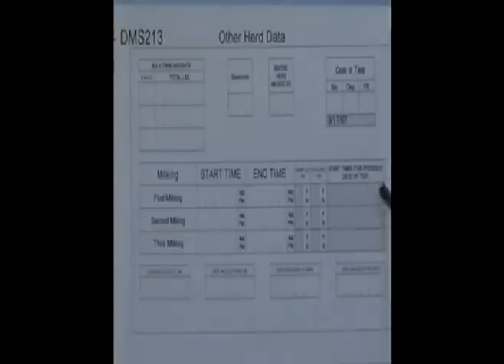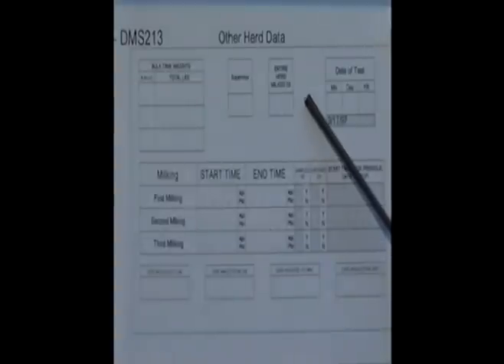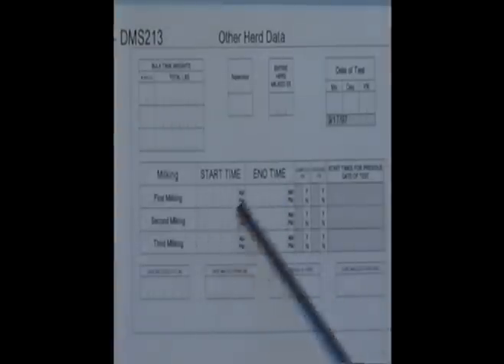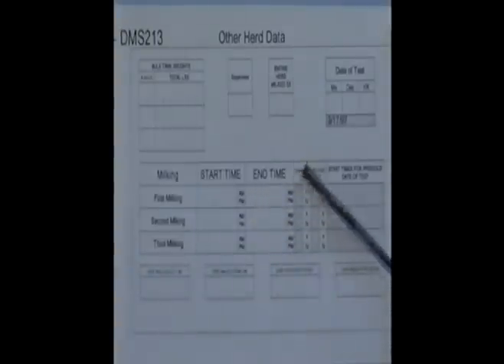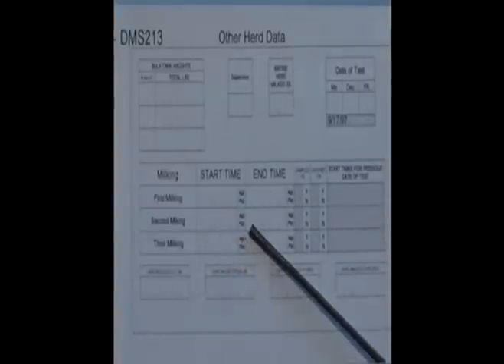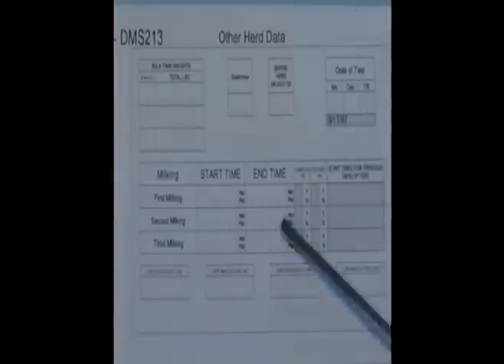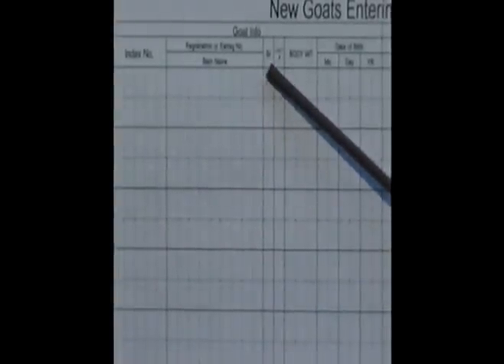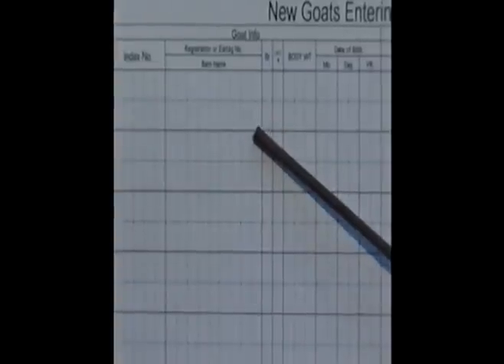Langston DHI Tester Training Part 1.mpg